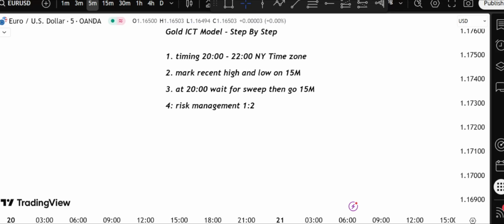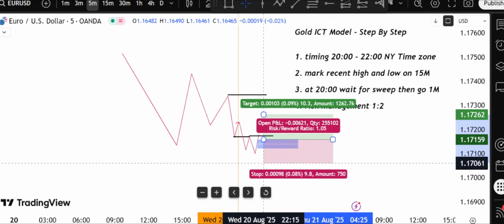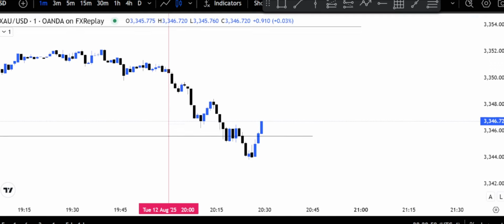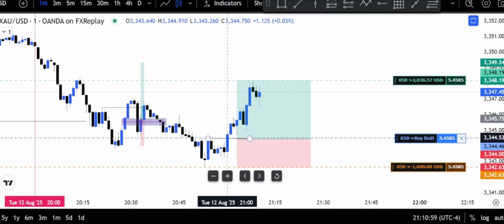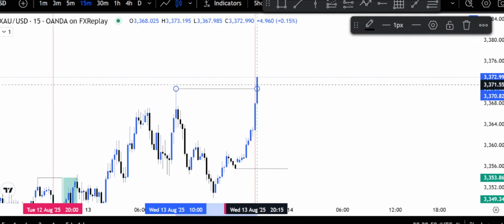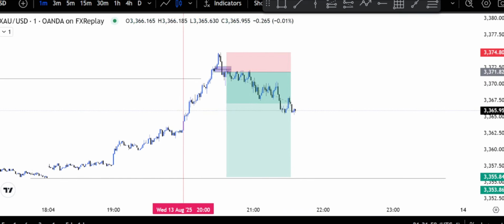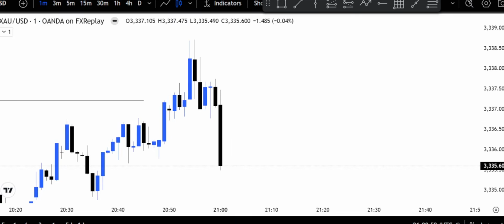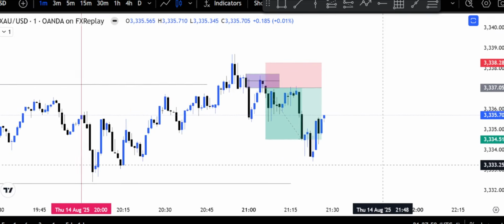Best ICT Gold Trading Strategy That Works Everytime! (High Winrate)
If you want more proven strategy dm me ebook with lifetime mentorship bonus!